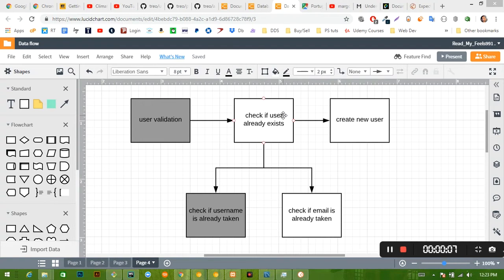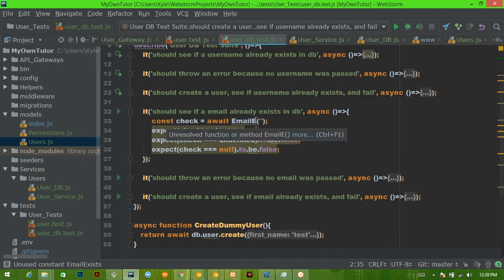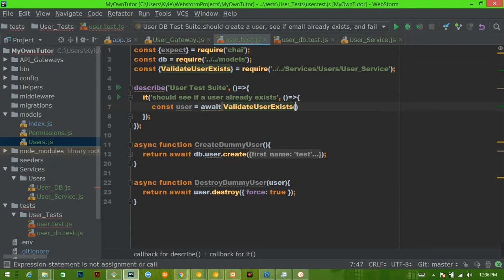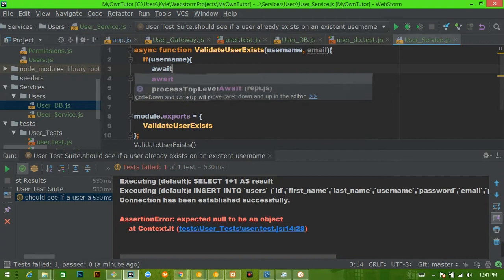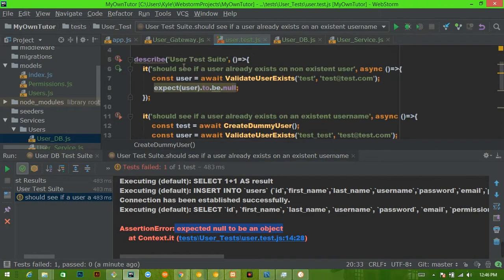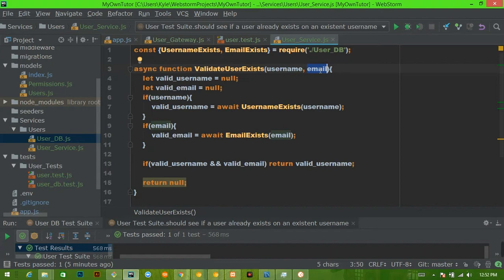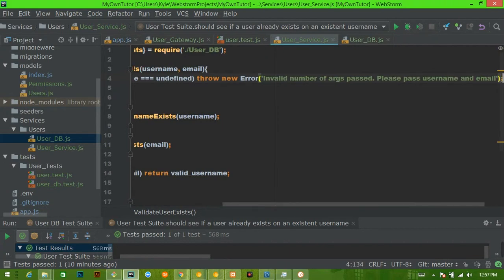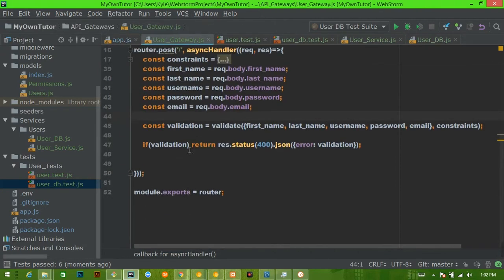Nodejs and mysql using sequelize part 13 - User Creation Pt 3, verifying email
So now that we've verified that usernames are unique, in this tutorial we're going to verify that emails are unique. This is very similar to the process we setup with usernames and in face much of the code will be copy pasted from those methods.

This is the last step before we actually get into the act of actually creating a user, but you'll see that we've pretty much grilled that into this project already in out tests.